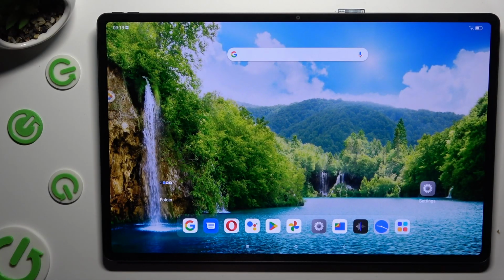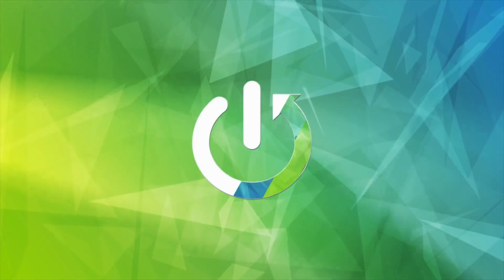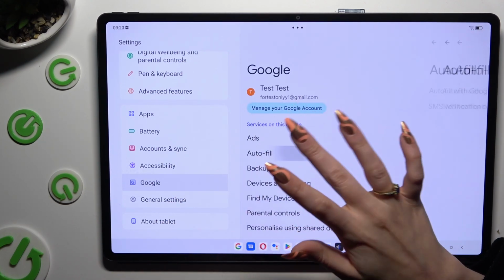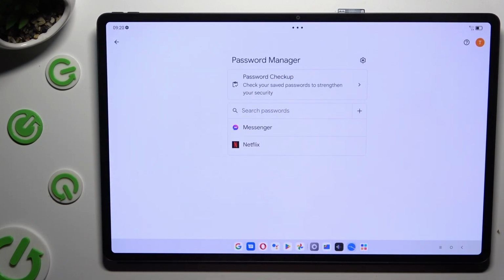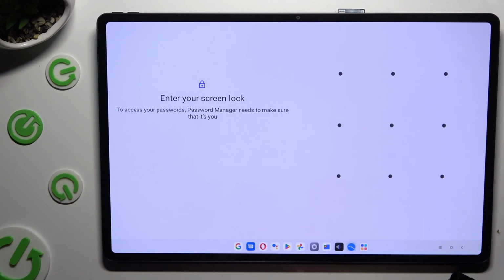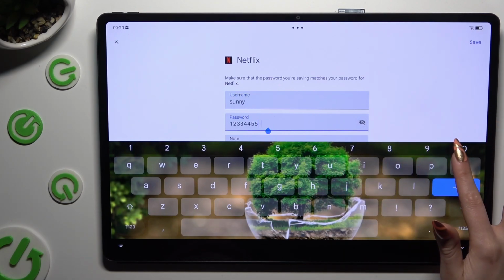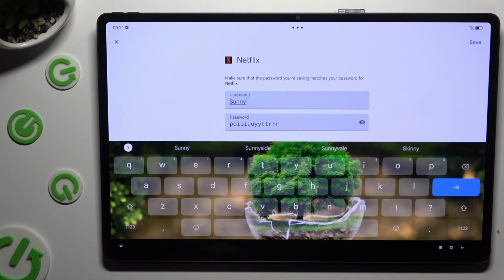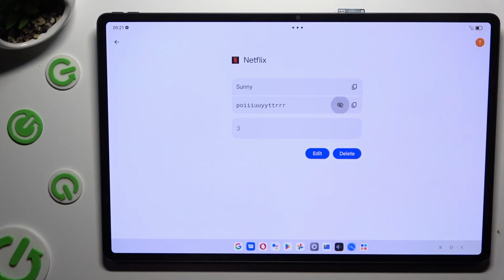How To Edit Saved Google Passwords Autofill on LENOVO Tab Extreme?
By editing Google passwords for autofill in the LENOVO Tab Extreme, you can manage your saved passwords efficiently. Here are the steps you need to follow to edit your saved Google passwords for autofill. This process ensures your credentials are accurate and up-to-date, whether you need to update your password or change login details.

How do I edit saved Google passwords for autofill on the LENOVO Tab Extreme?
Can I customize password settings for different accounts on the LENOVO Tab Extreme?
Are there security measures in place when editing Google passwords on the LENOVO Tab Extreme?